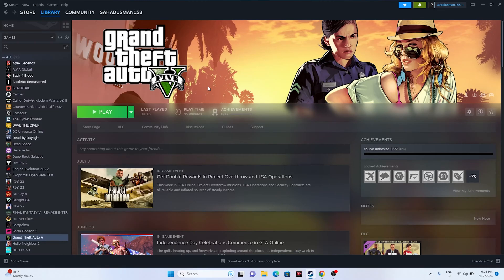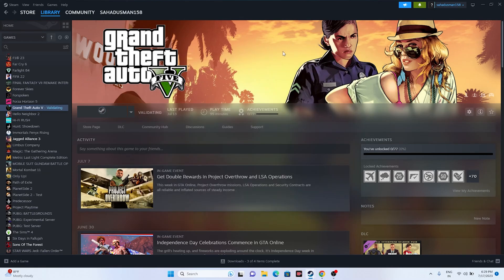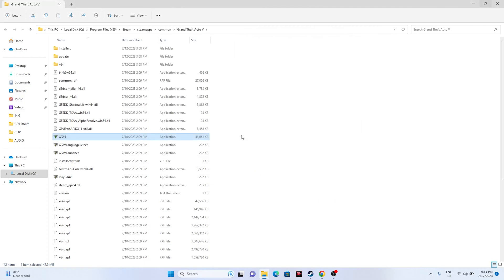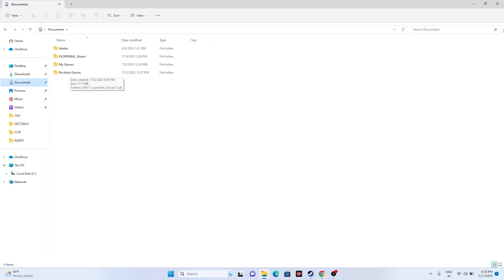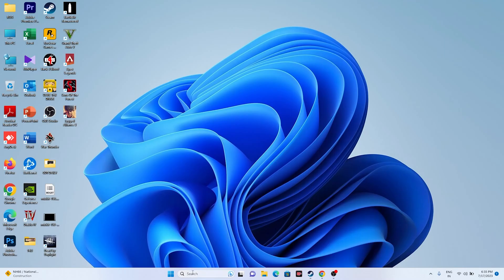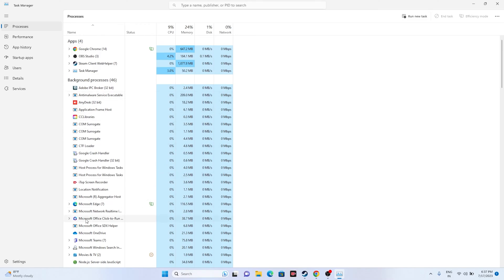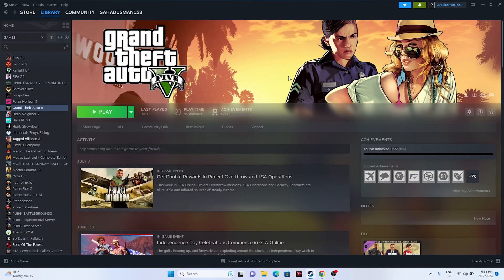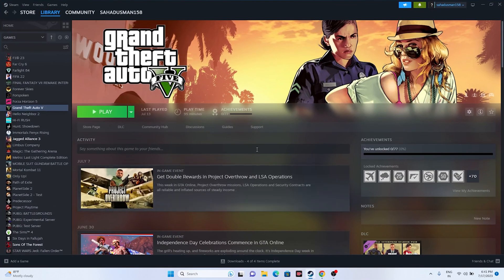How to Fix GTA V Online Crashing,Won't launch,Freezing,Stuttering,Low FPS Drop and Black Screen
If you're experiencing crashes in Grand Theft Auto V Online, there are several steps you can take to try and resolve the issue. Here are some troubleshooting steps you can follow.

STEPS IN THIS VIDEO :
0:00-INTRO
1:04-VERIFY INTEGRITY OF GAME FILES
2:46-LAUNCH THE GAME FROM INSTALLATION FOLDER
3:10-RUN THE GAME AS ADMINISTRATOR
3:55-RUN THE GAME IN COMPATIBILTY MODE
4:44-SET DATE,TIME AND ZONE CORRECT
5:03-SET GEOGRAPHY CORRECT
5:26-HIT ON PLAY BUTTON AND PRESS ALT AND TAB FROM KEYBOARD
5:53-DELETE THE SAVED GAME FILES
6:52-ALLOW GAME TO WINDOWS SECUIRTY
7:58-UNPLUG ALL THE UNWANTED THINGS
8:23-PERFORM A CLEANBOOT
8:58-DISABLE THE STEAM OVERLAY
9:04-TYPE THESE COMMANDS IN LAUNCH OPTIONS
9:44-CLOSE UNWANTED THINGS FROM DEVICE MANAGER
10:28-RUN THE GAME ON DEDICATED GRAPHICS CARD
11:17-INCREASE VIRTUAL MEMORY
12:30-UPDATE GRAPHICS CARD
13:24-INSTALL VISUAL C+++
13:47-UPDATE WINDOWS
14:03-UNINSTALL AND REINSTALL THE GAME
14:15-CONCLUSION

THIS VIDEO ALSO ANSWER FOLLOWING QUESTION :
HOW TO FIX GTA V ONLINE CRASHING
HOW TO FIX GTA V ONLINE WON'T LAUNCH
HOW TO FIX GTA V ONLINE NOT LAUNCHING
HOW TO FIX GTA V ONLINE FREEZING AND STUTTERING
HOW TO FIX GTA V ONLINE STUTTERING
HOW TO FIX GTA V ONLINE BLACK SCREEN
HOW TO FIX GTA V ONLINE LOW FPS DROP
HOW TO FIX GTA V ONLINESTUCK ON LOADING SCREEN